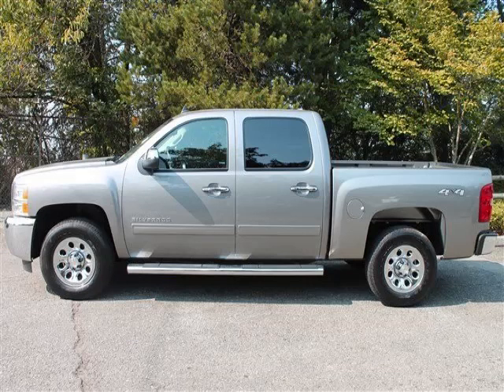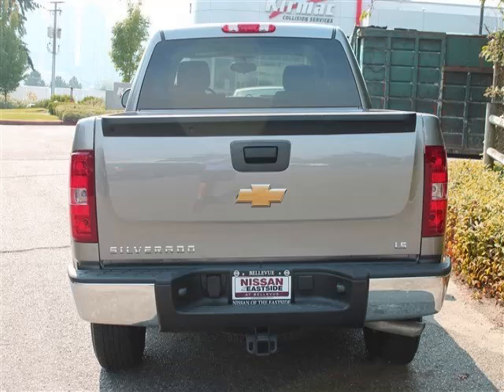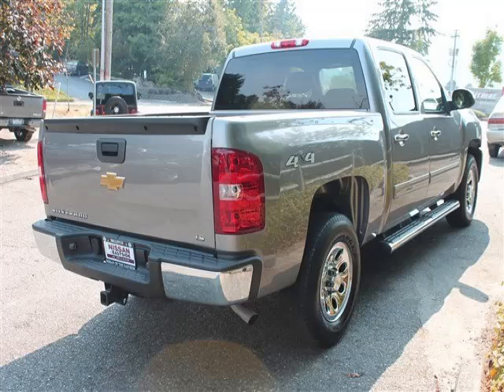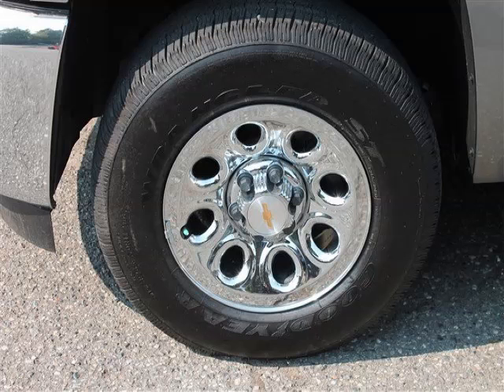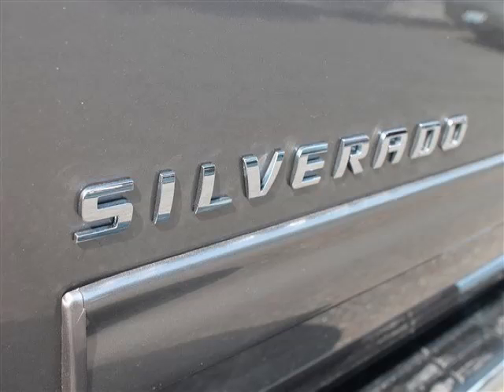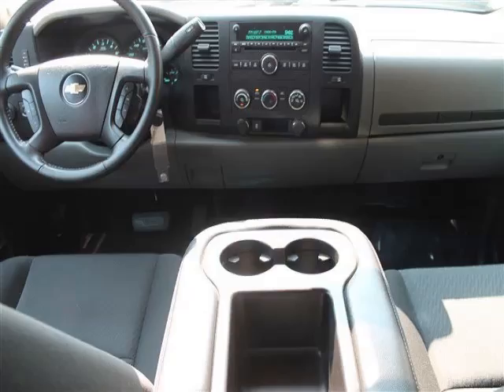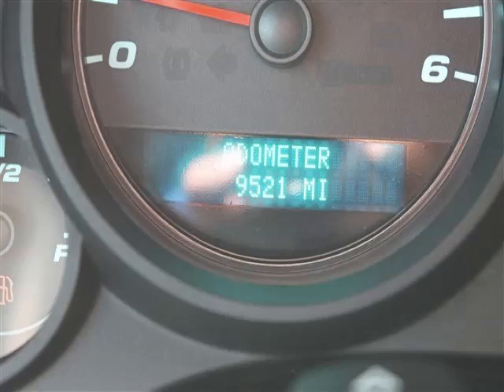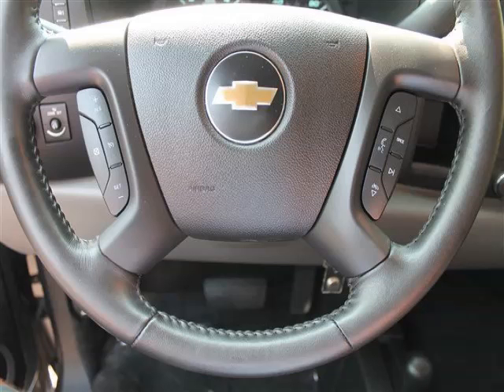2013 Chevrolet Silverado 1500 in Bellevue WA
At Eastside Auto Credit , our long-standing customers know us a dependable source of used pre owned vehicles, like this Chevrolet Silverado 1500 LS4 Door Cab; Crew , conveniently located in Bellevue, Washington . For the absolute best in service, selection, and value, please visit our to learn more about this exceptional 2013 Chevrolet Silverado 1500

11815 NE 8th St
Mon-Fri: 9am-8pm
Saturday: 9am-7pm
Sunday: 10am-6pm

2013 Chevrolet 4 Door Cab; Crew LS4 Door Cab; Crew

Engine: V8, 4.8L; FFV; SFI
Fuel:
Transmission: Automatic
Exterior Color: Graystone Metallic
 Stock #: P3404
 VIN: 3GCPKREA7DG286364